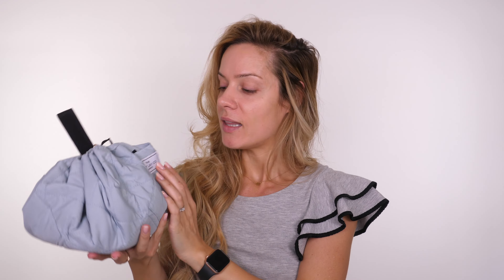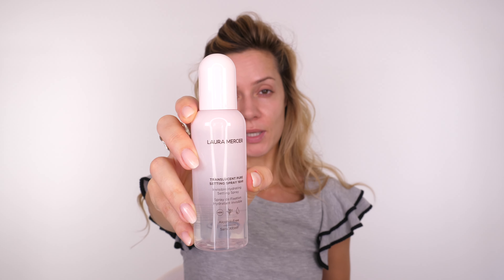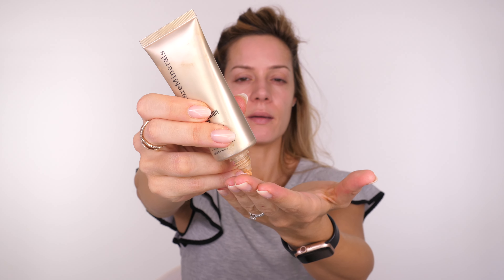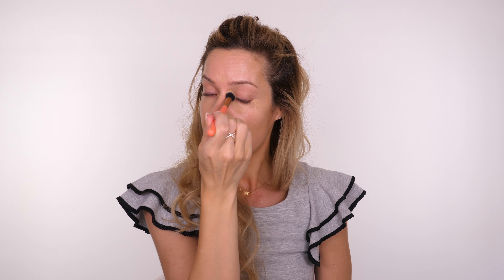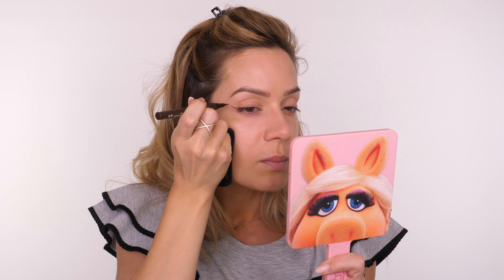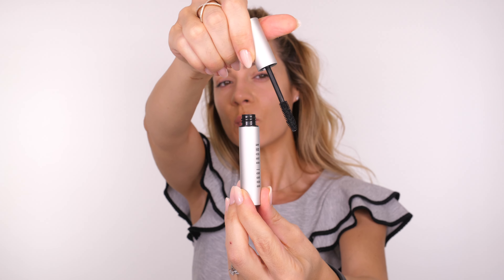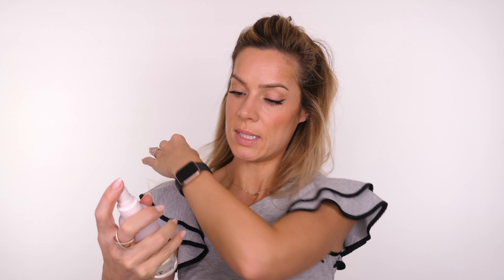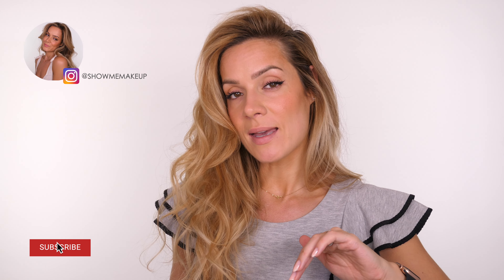What's In My Personal Makeup Bag? Everyday Makeup Routine | Shonagh Scott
As requested, here is a video sharing what's in my personal makeup bag including a tutorial on how I do my everyday makeup. Sorry that my microphone failed for the first half of the video, hopefully, it's not too distracting and you manage to stick with it. My makeup style hasn't really changed much over the years,  just the products that have.

Huda Beauty Life Liner - Brown

NUDESTIX Nudies Matte Lux - Pretty Peach